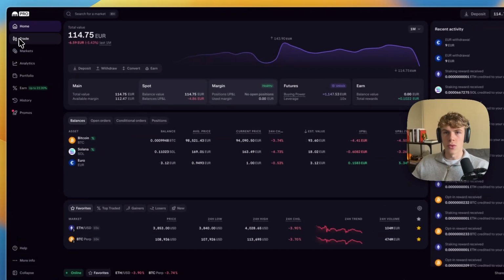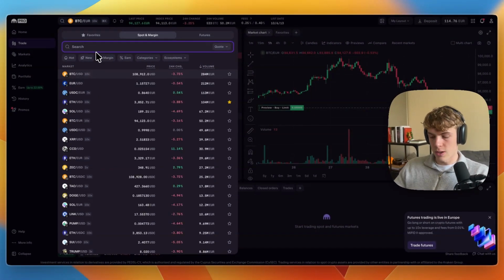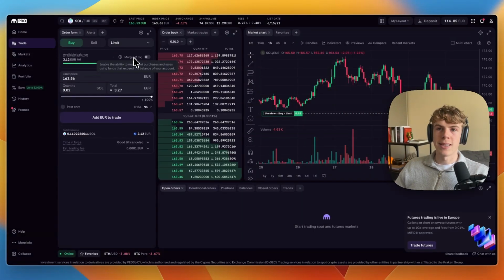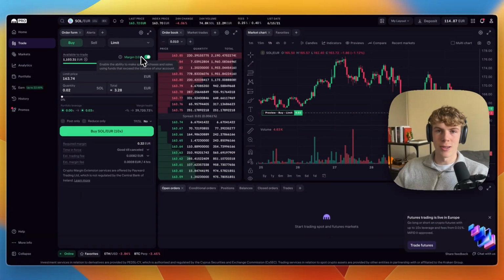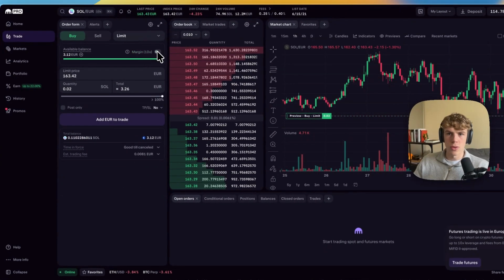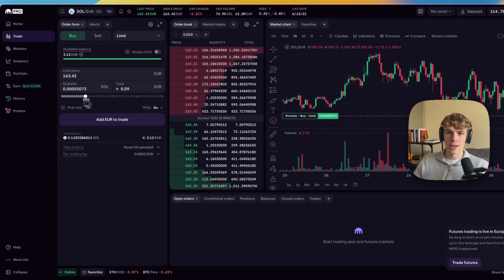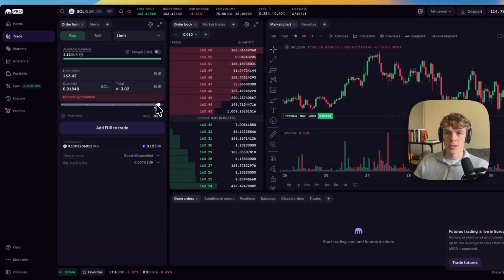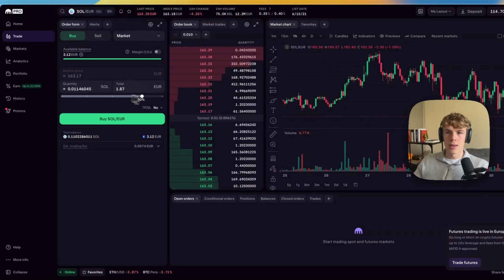How To Buy Crypto On Kraken Pro - Step By Step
In this video, I’ll show you how to buy crypto on Kraken Pro.

We’ll go step by step through how to deposit funds, select trading pairs, and place market or limit orders on Kraken Pro. By the end of this video, you’ll know exactly how to buy crypto using the Kraken Pro app safely and efficiently.